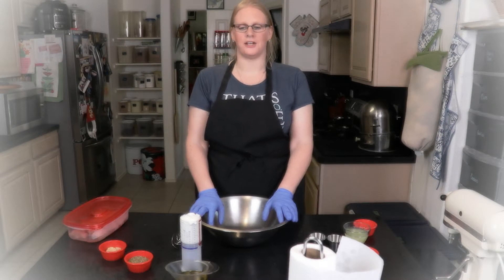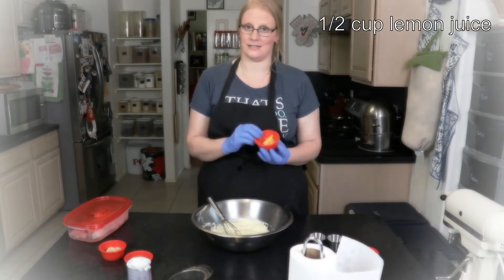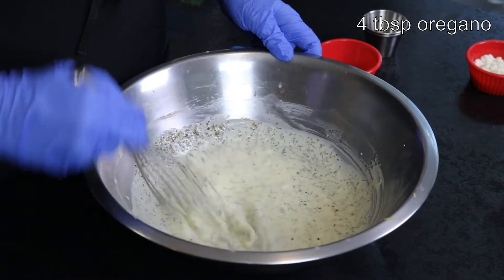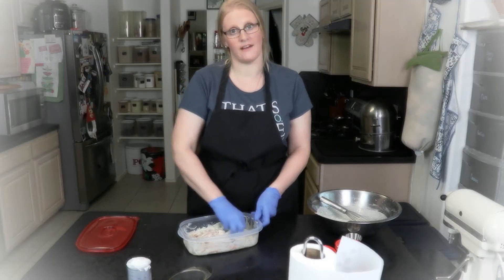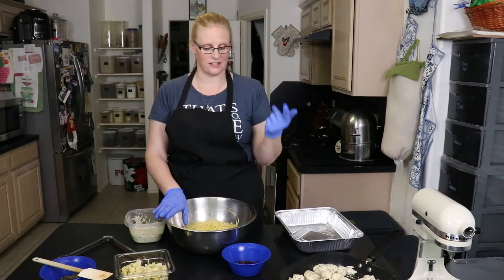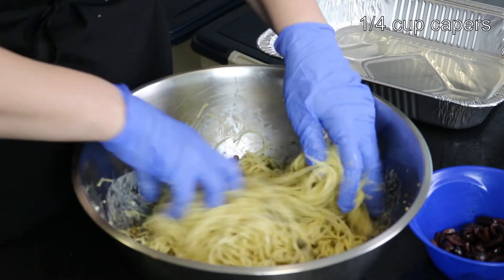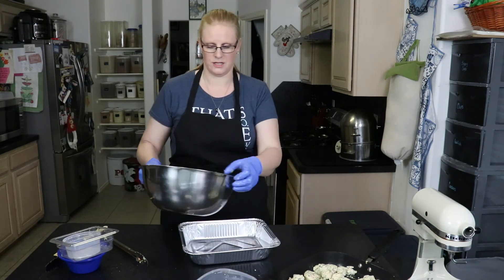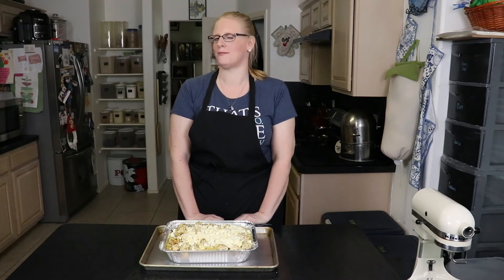Greek Chicken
This dish was a hit at church.  It will be one too at your dinner table.

Ingredients:
•⅔ cup Greek yogurt
•½ cup olive oil
•2 lemons (zest & ½ cup lemon juice)
•2 teaspoons salt
•½ teaspoon white pepper
•4 tablespoons oregano
•5 teaspoons minced garlic
•17 ounces crumbled feta cheese
•2 pounds chicken breasts
•1 pound angel hair pasta
•¼ cup capers
•½ cup Kalamata olives
•17 ounces quartered artichokes

Directions:
•(Optional)  Cut the chicken into 1 inch cubes.
•Put the chicken in a bowl and set aside.
•Zest the lemons and set aside.
•Juice the lemons and set aside a half cup.
•In a bowl, whisk together the Greek yogurt and olive oil.
•Whisk in the lemon juice and lemon zest.
•Whisk in the salt, white pepper, oregano, minced garlic and 2 tablespoons (1 ounce) of crumbled feta cheese.
•Pour ½ of the mixture over the chicken and coat all of the meat.
•Refrigerate the chicken and let marinate between 30 minutes and 3 hours.
•Preheat an oven to 350 degrees.
•Cook the angel hair pasta and set aside.
•Cut the quartered artichokes in half and set aside.
•In a sauce pan over medium heat, cook the chicken breasts for 3 minutes on each side.
•Remove the chicken from the heat.
•Pour the other half of the Greek yogurt mixture over the angel hair pasta and mix by hand to incorporate it throughout the pasta.
•Mix in the capers.
•Mix in the Kalamata olives.
•Mix in the artichokes.
•Mix in 8 ounces of crumbled feta cheese.
•Pour the pasta in a 9 x 13 inch baking pan.
•Put the cooked chicken on top of the pasta.
•Sprinkle another 8 ounces of feta cheese over the chicken and pasta.
•Bake in a 350 degree oven for 20 minutes.
•Let cool for a couple of minutes before serving.